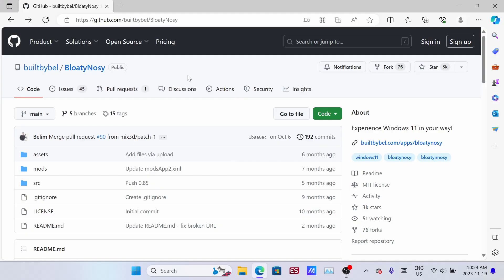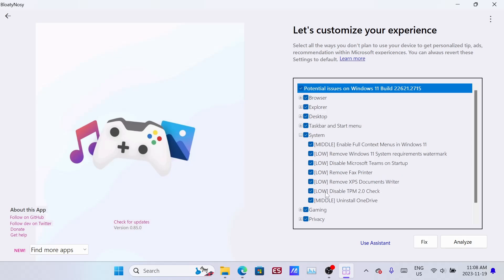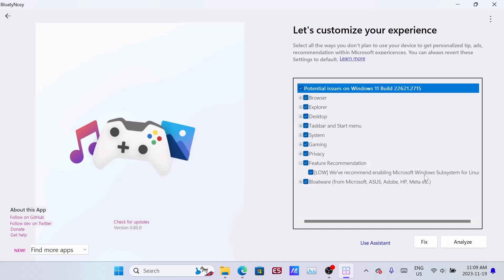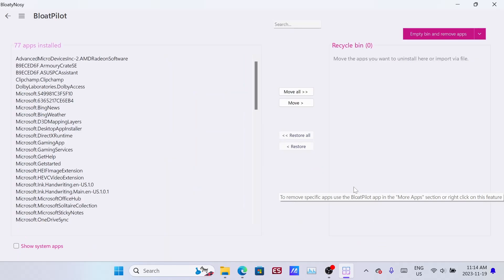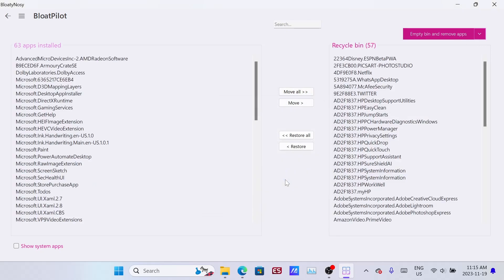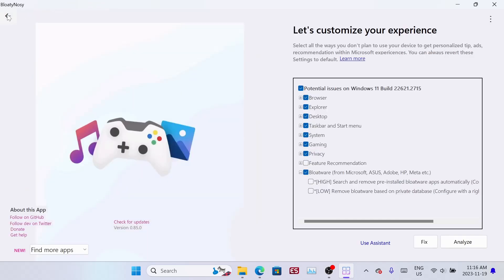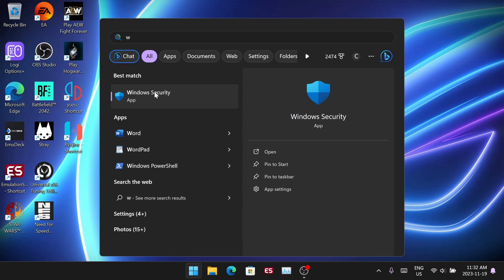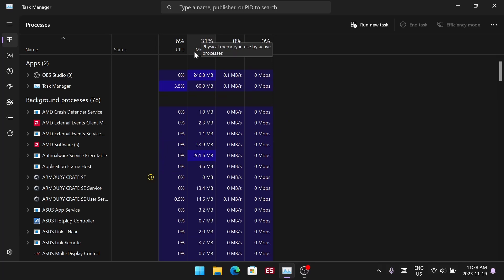Debloat ASUS ROG Ally to Optimize Performance!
Discover how to boost your ASUS ROG Ally's performance with effective debloating tips!

Don't forget to checkout Batpixel's YouTube page for community tab posts!

Timecodes
0:00 Info
0:10 Debloat Software
0:21 Debloat Guide